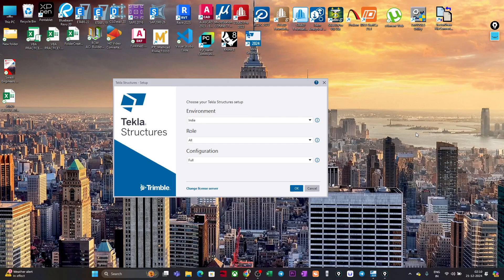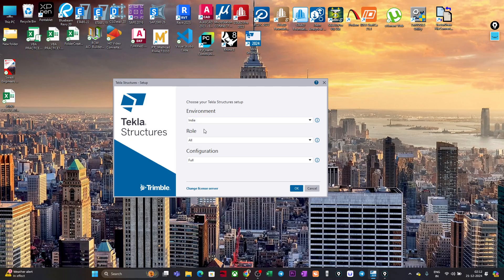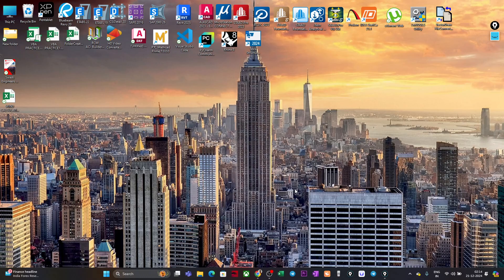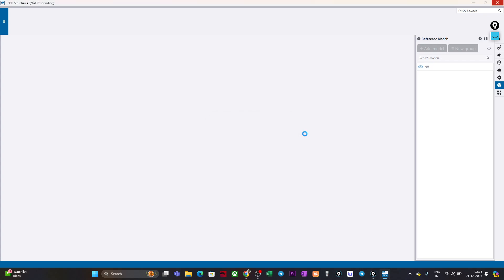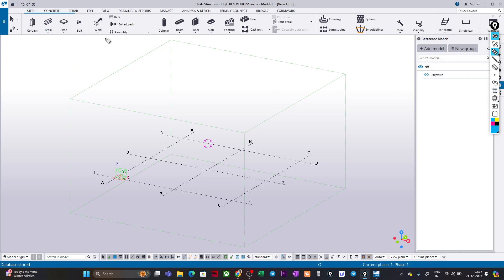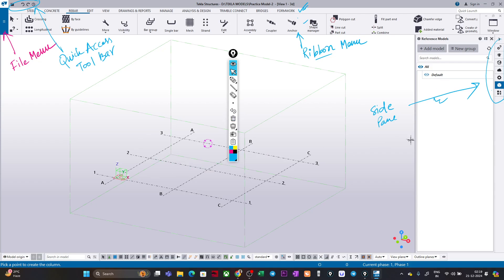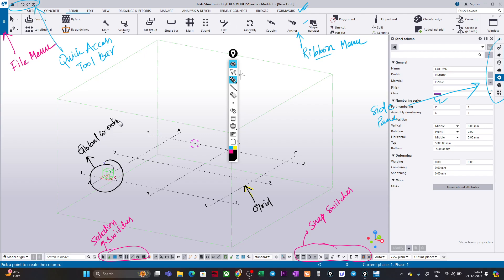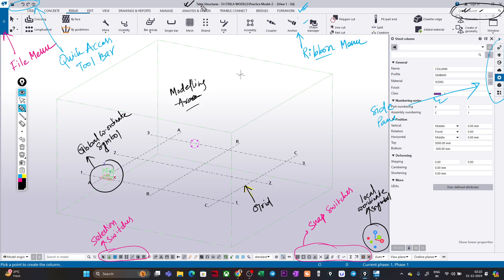Tekla Structure 2024 for Concrete Modelling | Lec- 01 | ilustraca | Sandip Deb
Tekla Structure 2024 for Concrete Modelling
Lecture- 01: Introduction to User Interface

1. Download 𝗠𝘆𝗜𝗻𝘀𝘁𝗶𝘁𝘂𝘁𝗲 App from App Store.
2. Open the app and log in with Org. Code- "𝗔𝗠𝗜𝗧𝗖𝗢"